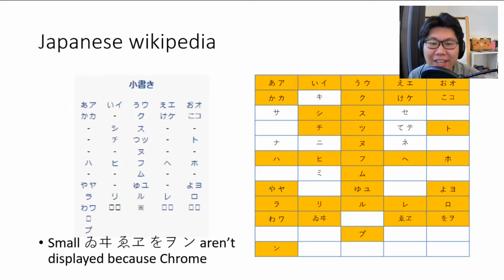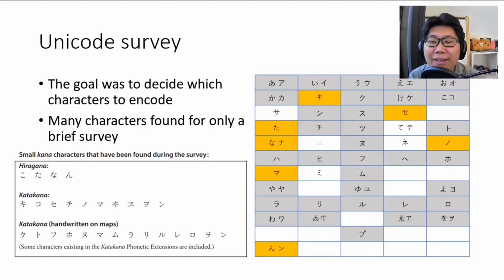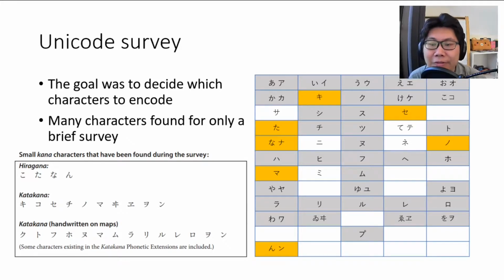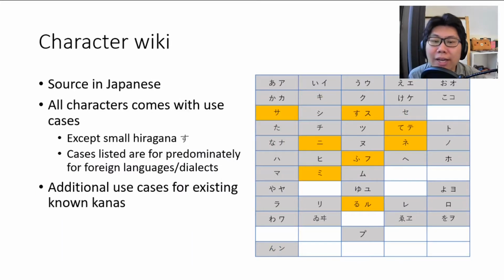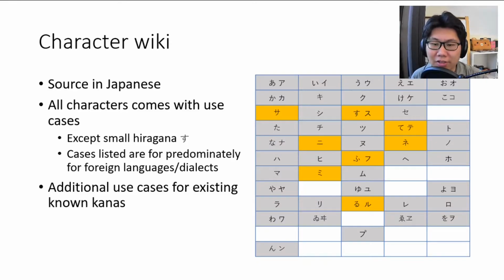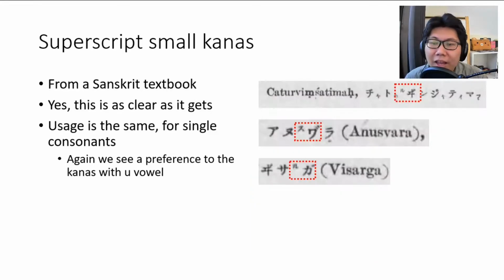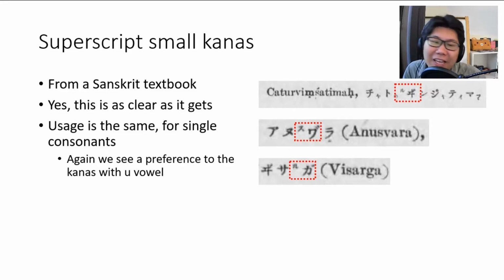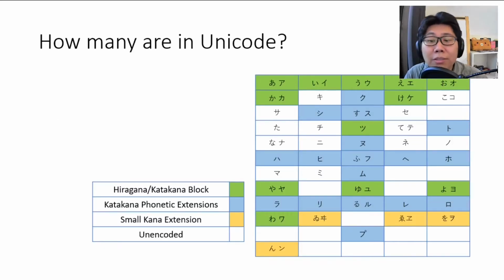Part 3.3: All the Small Kanas [Japanese Kanas They Don't Teach You at School]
All the small kanas I could find on the internet, their sources, and their Unicode status.